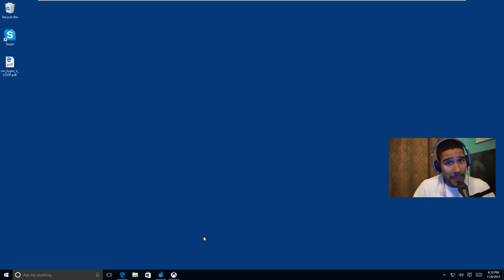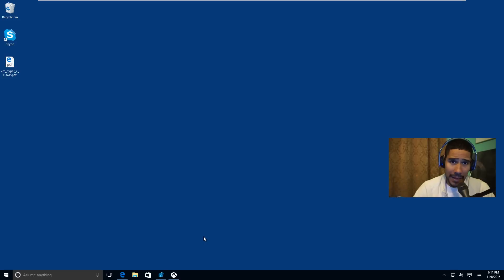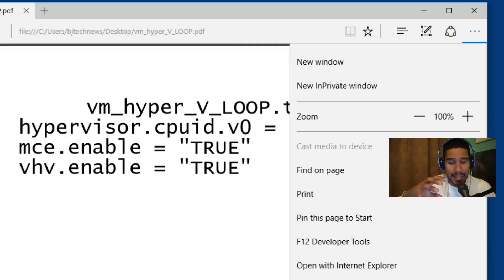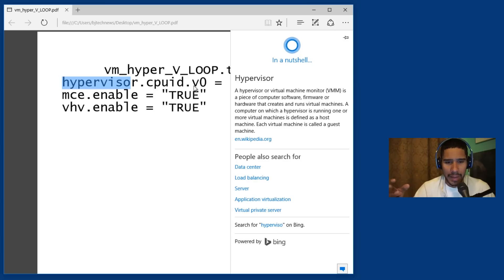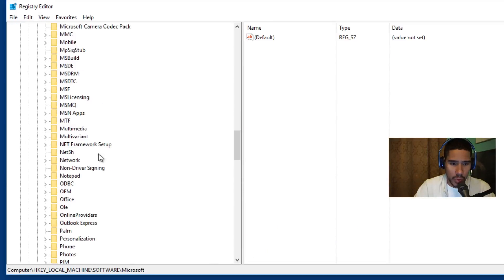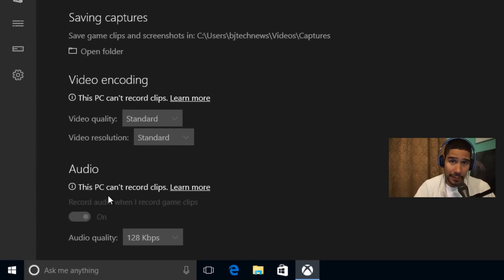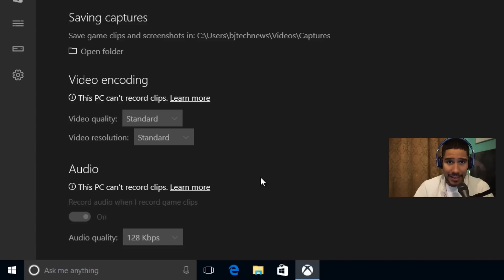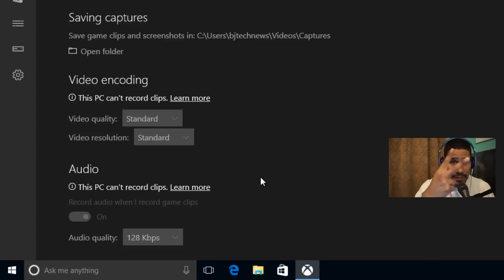Windows 10 Build 10586 Hands On!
Not to many updates on Windows 10 Build 10586, but I could tell you this much the performance and speed it great. I go over some of the changes on Windows 10 Build 10576 build.